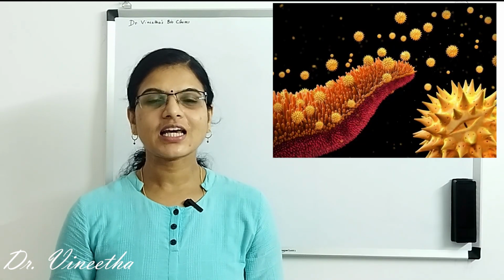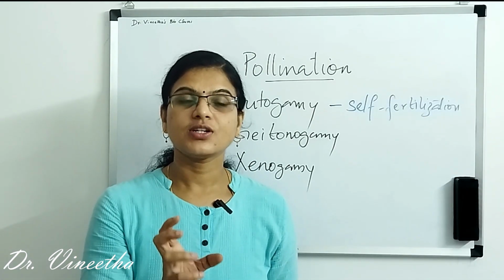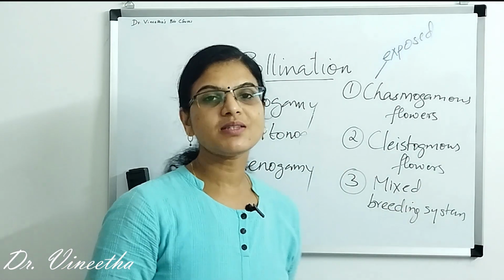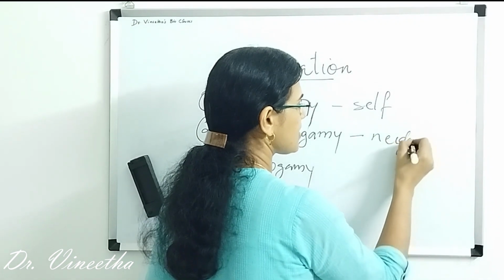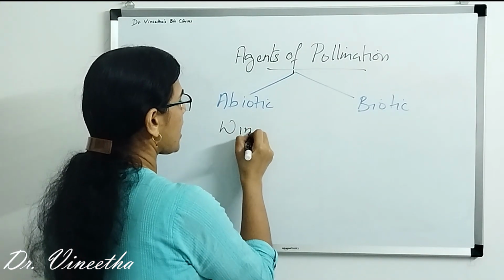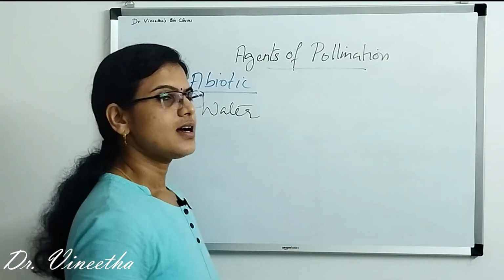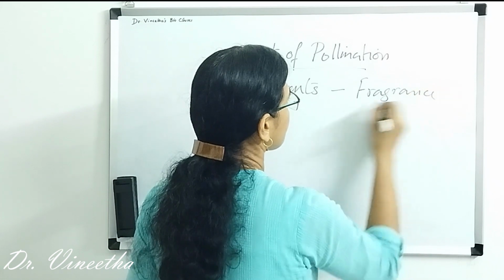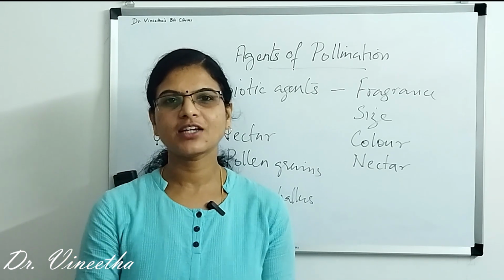NCERT | Biology | Class 12 |Unit6 | Chapter1 |Sexual Reproduction in Flowering Plants | Pollination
✔️ Class: 12th
✔️ Subject: Biology
✔️ Chapter:  Sexual reproduction in flowering plants
✔️ Topic Name: Pollination

00:48  – Pollination
01:20 –  Types of Pollination
02:04  – Autogamy
05:22 – Types of breeding
06:17 – Chasmogamous flowers
06:47 – Cleistogamous flowers
08:33 – Mixed breeding system
10:00 – Geitonogamy
11:25 – Xenogamy
13:02 - Agents of pollination
13:24 – Abiotic agents
19:12 – Biotic agents